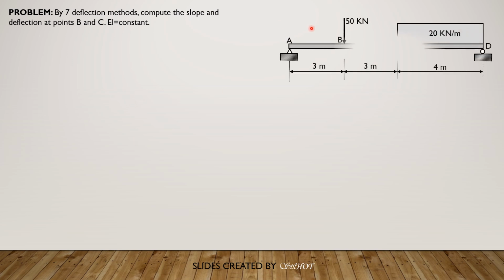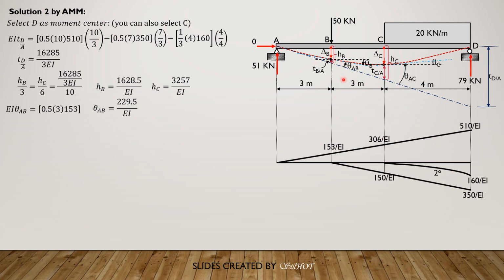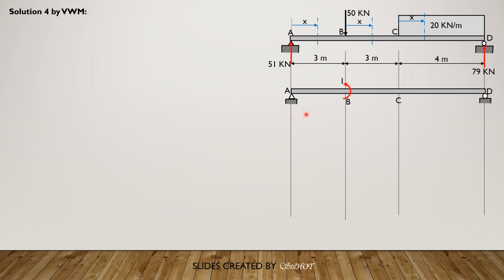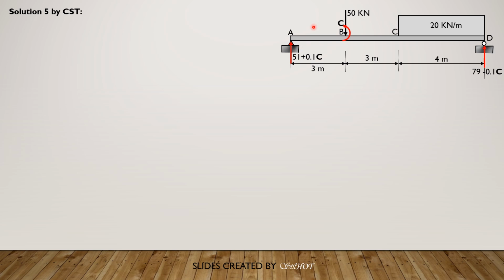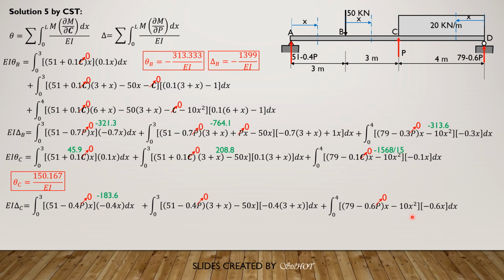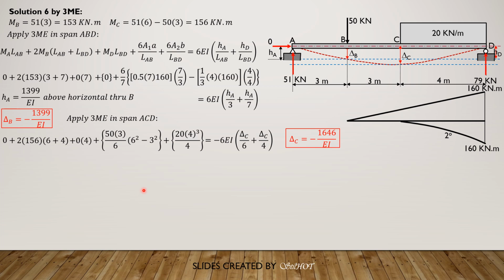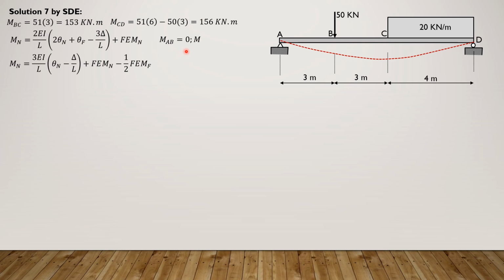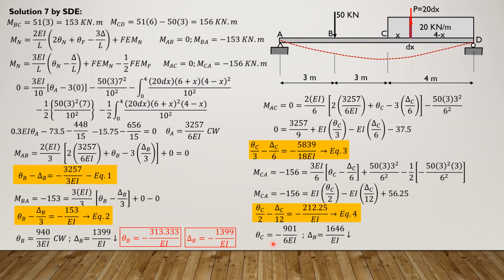SOLVED PROBLEMS in STRUCTURAL ANALYSIS, Problem 11.06, 8 Methods in 1